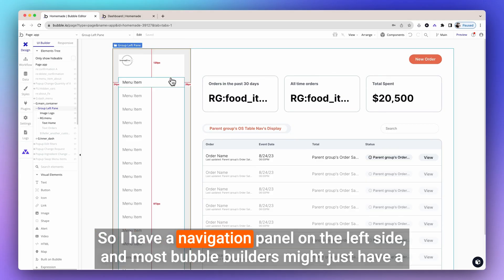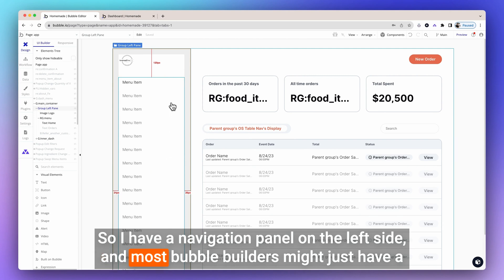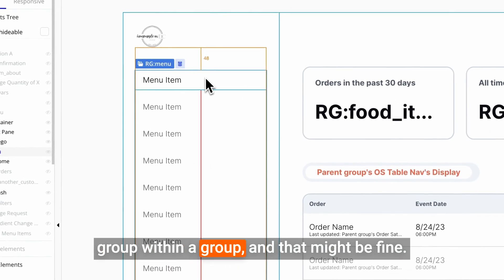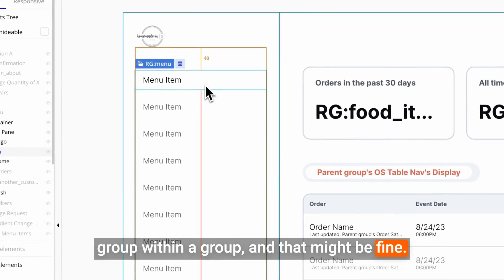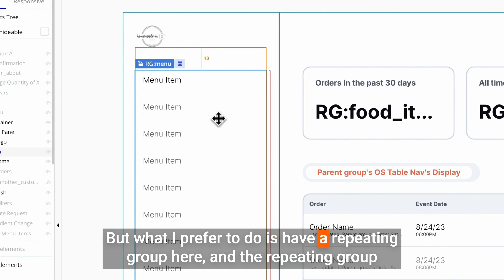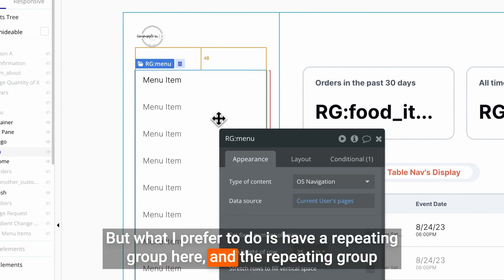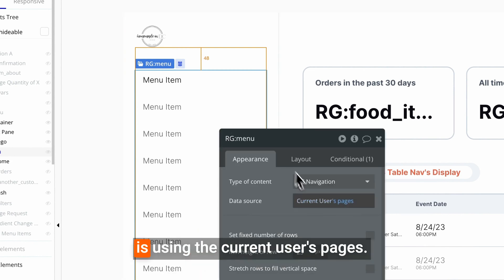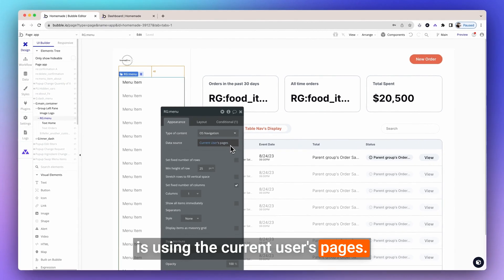Crafting Dynamic Menus in Bubble: Unlock Navigational Perfection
Hey, fellow Bubblers! JJ here, your navigator through the fascinating world of Bubble. Today, we're diving into a powerful technique that I use to build dynamic and role-based navigational menus within Bubble. Get ready to wield the magic of user role permissions without breaking a sweat. Let's set sail!

0:00 - Introduction: Unleashing Dynamic Menus

Imagine having a navigational menu that dynamically adapts to user roles and permissions. No more manual tweaks or complex changes. With this approach, your navigational menus become not just functional but also intuitive, tailored to each user's role. Get ready to harness the power of dynamic menus!

0:19 - The Framework: Dynamic Repeating Groups

Step into the heart of our approach: the dynamic repeating group. Instead of a static menu, we leverage a repeating group that's powered by the current user's pages. How does this work? Let's break it down.

0:43 - The Role's Roadmap: Option Sets Unveiled

Meet our secret weapon: the Option Sets. These hold a list of all available navigational options. When a user signs up, their assigned pages are added to this list. Think of it as a roadmap of permissions tailored to user roles.

1:00 - Crafting Dynamic Navigation: A Step-by-Step Guide

Here's where the magic happens. As users sign up or log in, their designated pages populate the navigational repeating group. The result? A dynamic menu that reflects each user's unique role and permissions. It's like having a personalized roadmap for each user.

1:33 - Power at Your Fingertips: Managing Permissions

But there's more. Need to fine-tune permissions? Say, restricting access to certain pages for specific roles? No problem. Simply manipulate the user's assigned pages through Option Sets. This way, even lower-level roles can access higher-level permission pages, all within your dynamic menu.

1:50 - Conclusion: Dynamic Menus, Empowering Navigation

There you have it – the dynamic menu approach demystified. By combining repeating groups, Option Sets, and the magic of user roles, you've unlocked a whole new level of navigational sophistication. Say goodbye to static menus and hello to personalized, role-based navigation.

Or, if you'd like JJ to conduct a technical audit of your Bubble application, you can book it

Timestamp:
0:00 - Introduction: Unleashing Dynamic Menus
0:19 - The Framework: Dynamic Repeating Groups
0:43 - The Role's Roadmap: Option Sets Unveiled
1:00 - Crafting Dynamic Navigation: A Step-by-Step Guide
1:33 - Power at Your Fingertips: Managing Permissions
1:50 - Conclusion: Dynamic Menus, Empowering Navigation